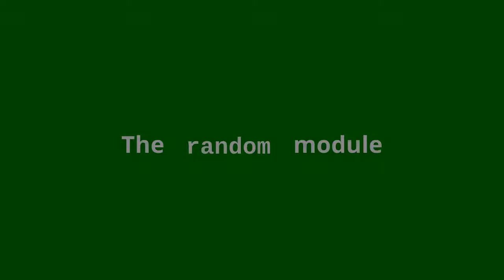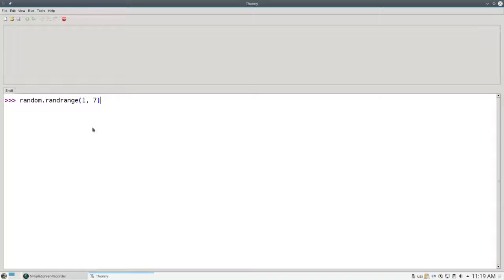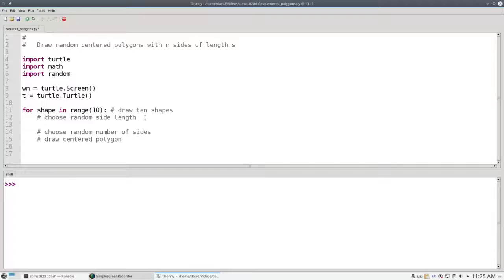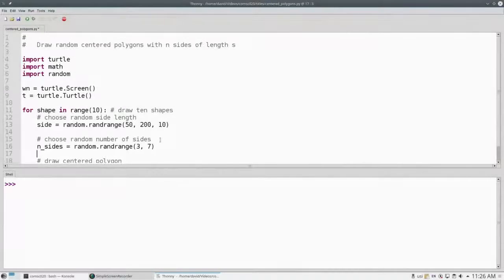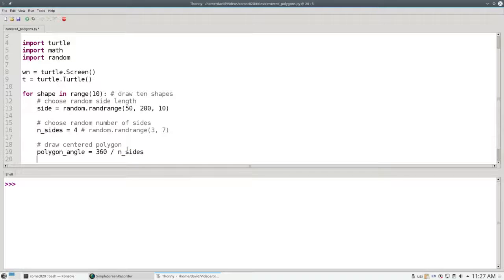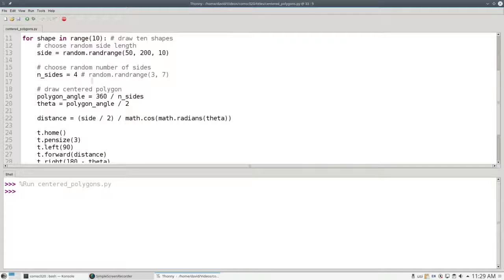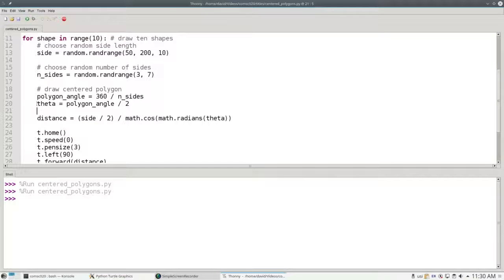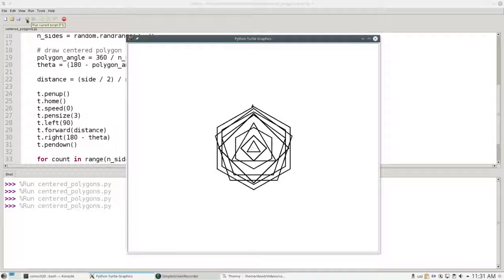Chapter 5: The random module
How to generate random numbers and use them to generate a random artwork. Most of this video talks about the program design process.